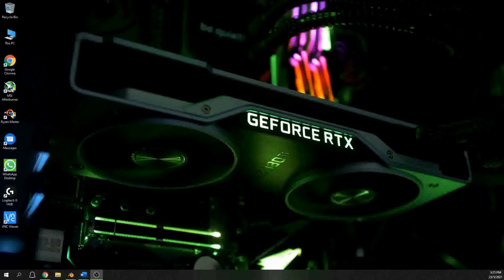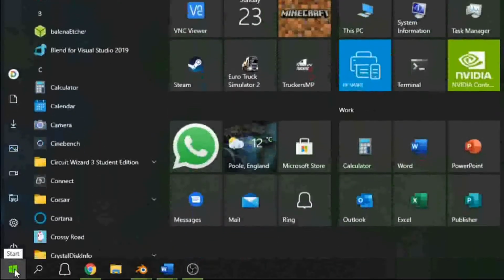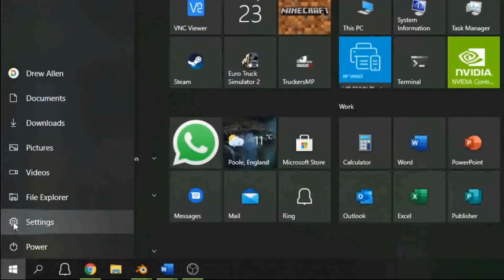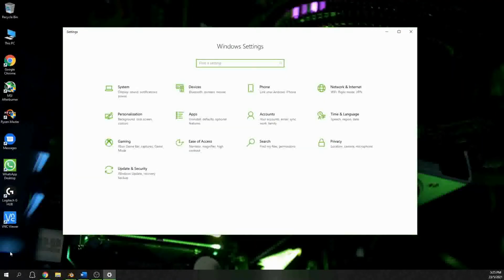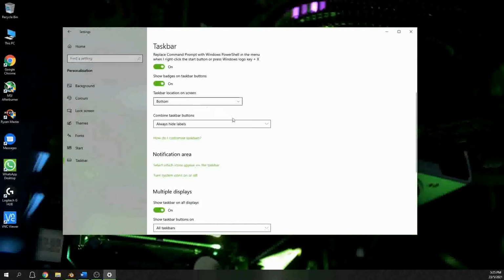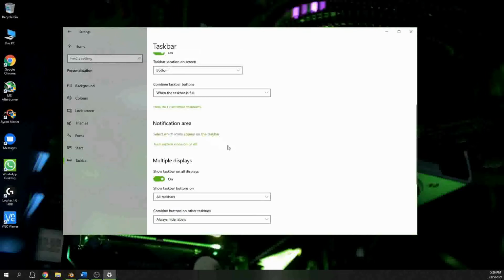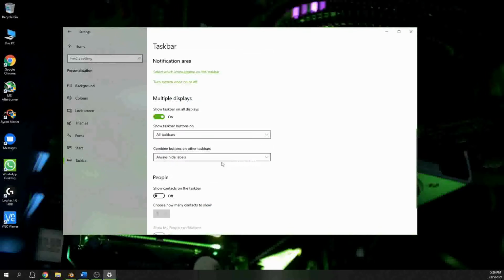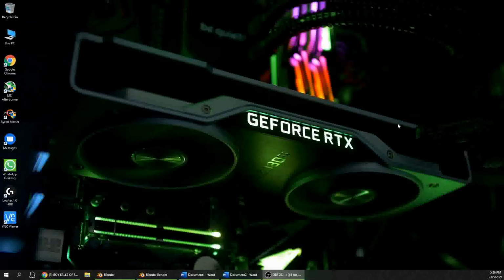Tutorial - How to enable window names on the taskbar in Windows 10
This is a video on how to enable the taskbar names for each window. This is useful for multitasking as you can see what each window is in a nutshell.